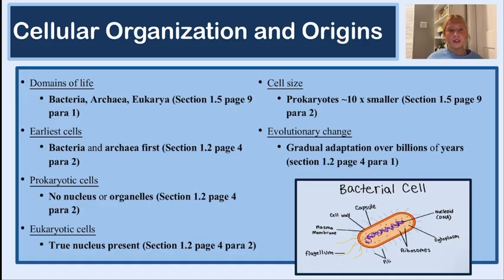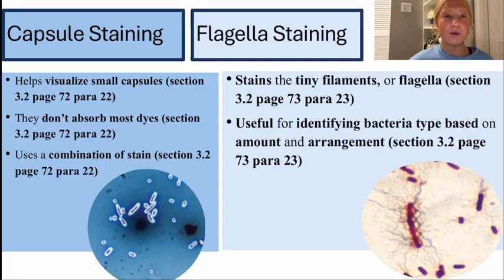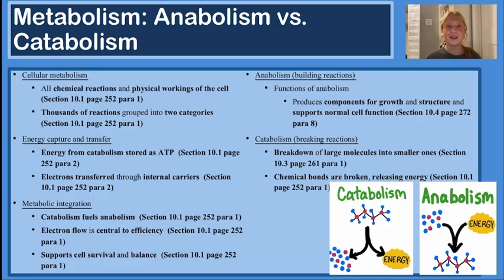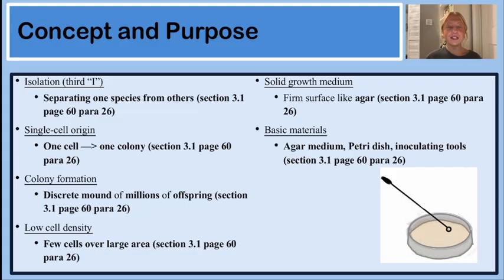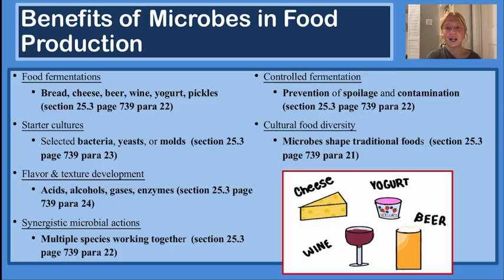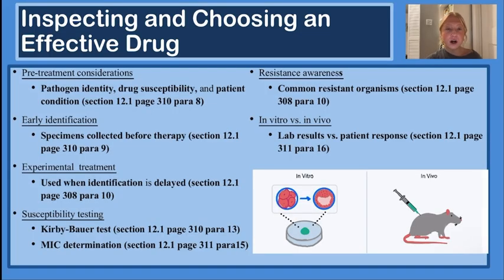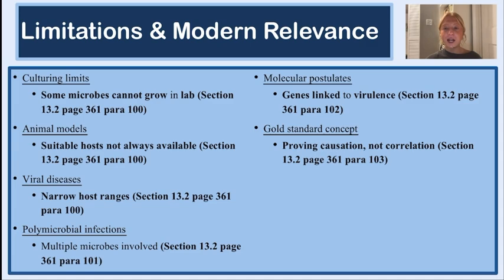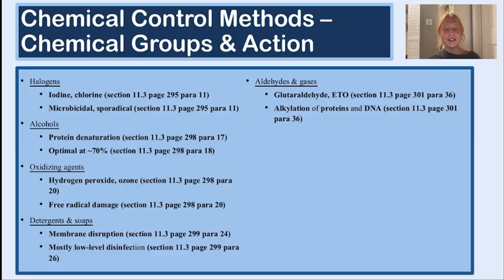December 17, 2025